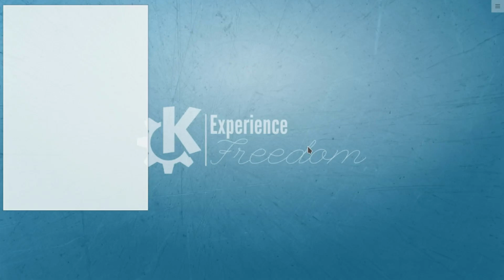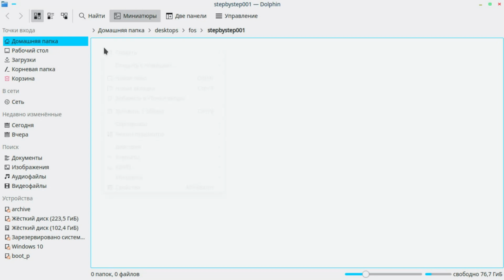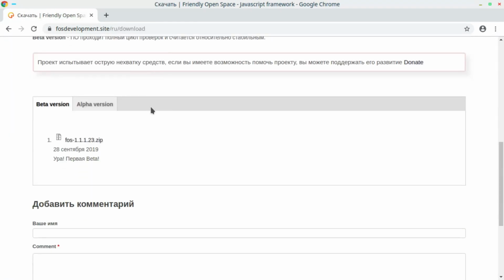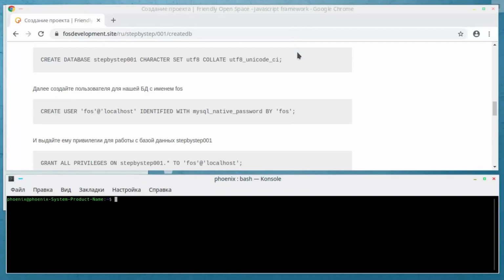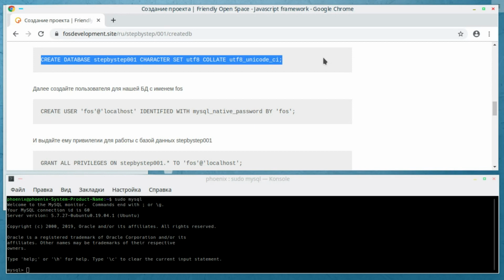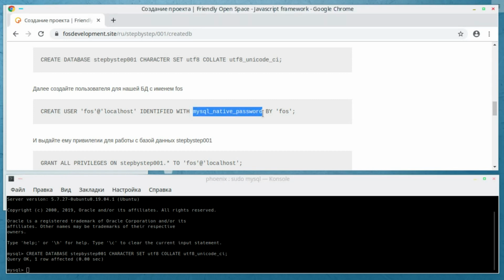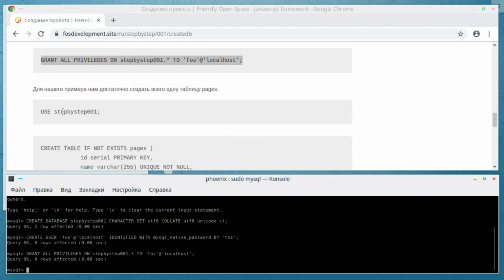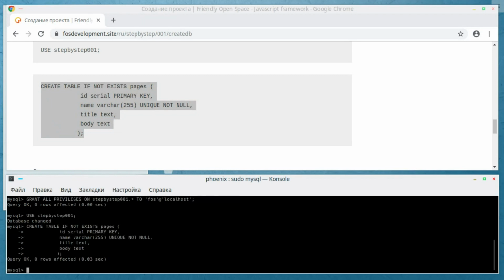Create a "hello world" app using FOS: 01. Creating project files.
Creating the first draft of the FOS. Creating directories and databases
Your LIKE can really help the development of our OpenSource project!